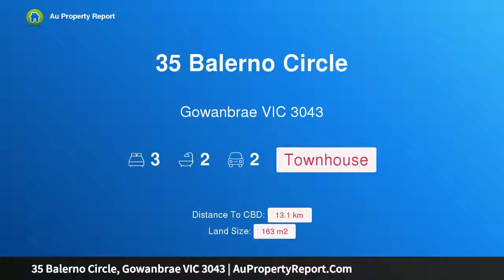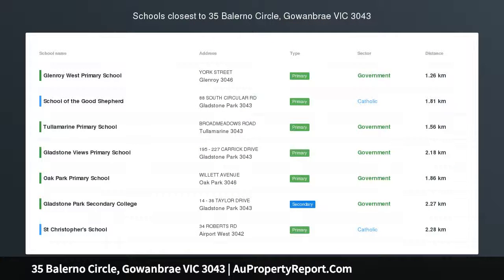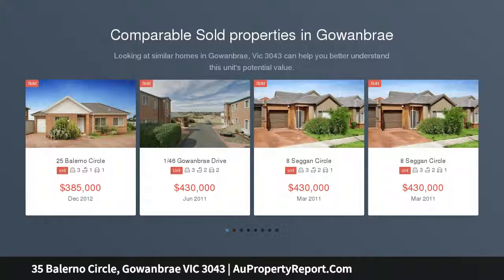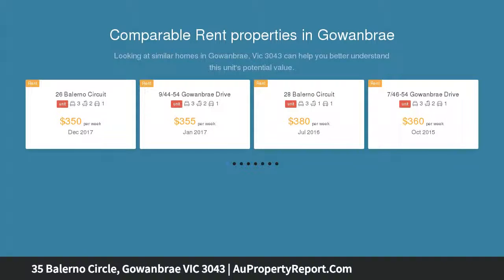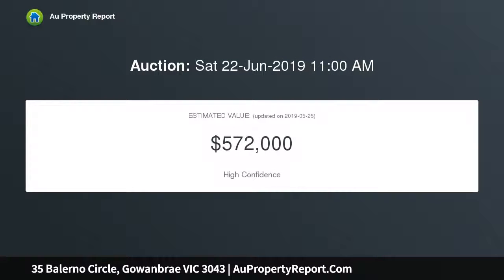35 Balerno Circle, Gowanbrae VIC 3043 | AuPropertyReport.Com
35 Balerno Circle, Gowanbrae VIC 3043
Property Type: townhouse
Bedrooms: 3
Bathrooms: 3
Car Space: 2
Super Townhouse With Lifestyle Advantages